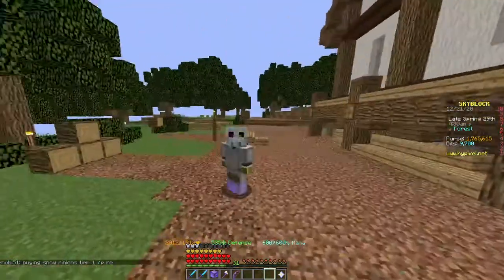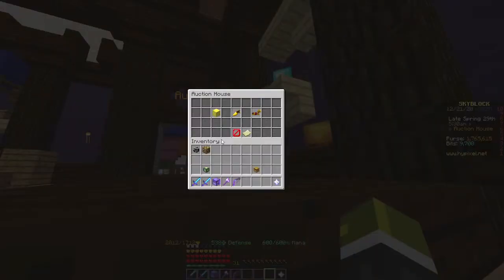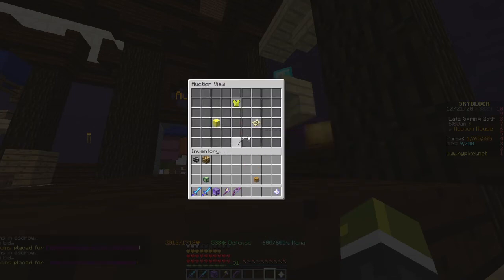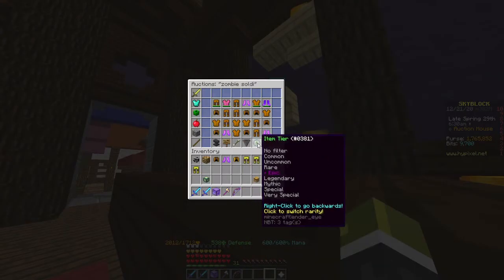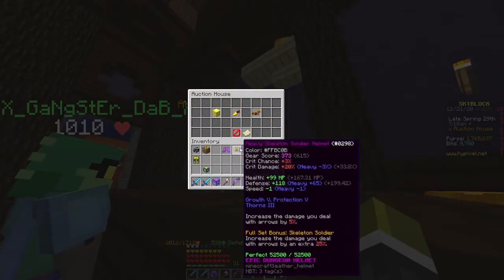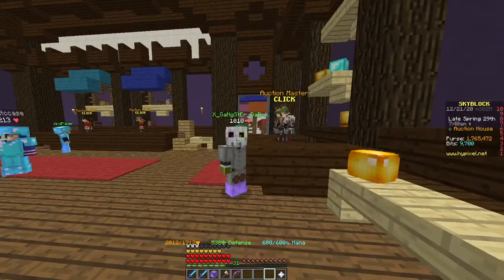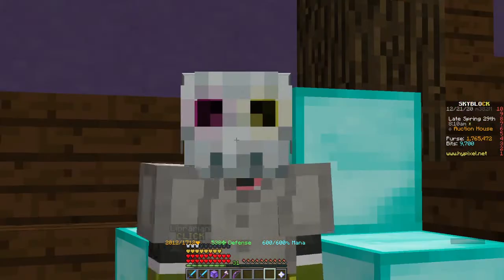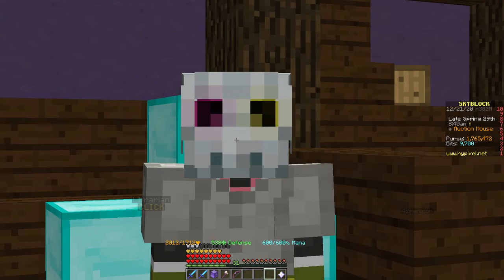(OP) THE BEST MONEY MAKING METHOD IN SKYBLOCK! - Hypixel Skyblock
Check me out on different platforms!
Fifa 21 content such as : money making methods, sbc solutions, player reviews, challenges, road to glory and fifa 21 funny moments my favourite youtuber is pr9. i love his pr9 sniping filters, Mass bidding, mass bidding, Mass bidding filters! Fut Trading, Voidheart Edition, Hollow Knight, let's play. but i still will be doing Hypixel Skyblock videos. Hypixel skyblock jerrys workshop gifts, hypixel skyblock update and hypixel skyblock guides.